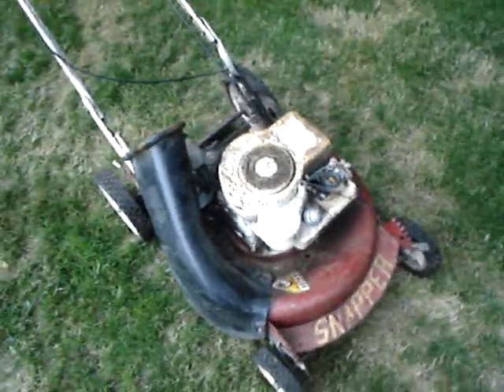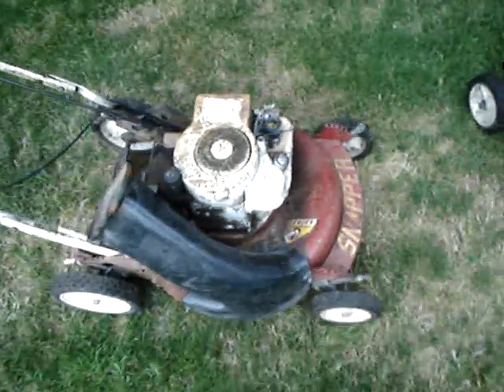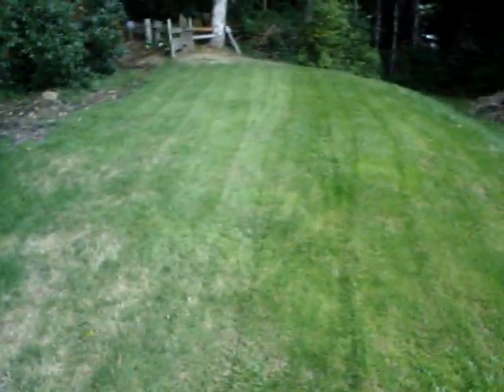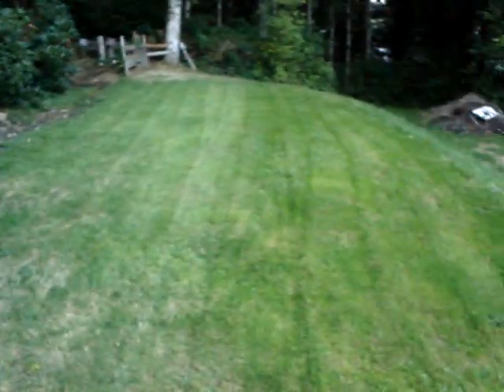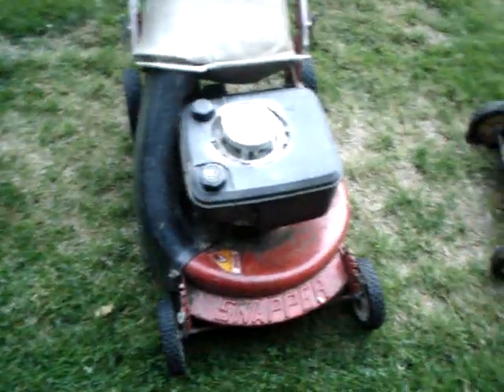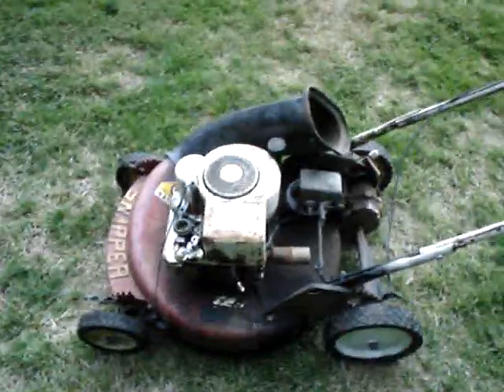1989 SNAPPER IN ACTION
The hillside was due for a trim. The 1977 SNAPPER does run now (I bet y'all know that already). Filmed on 9/11/09.